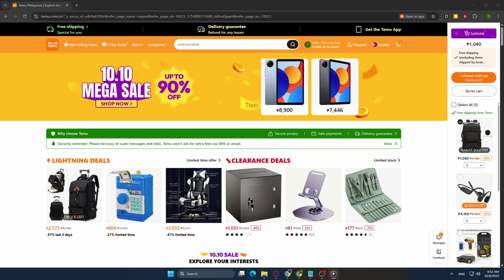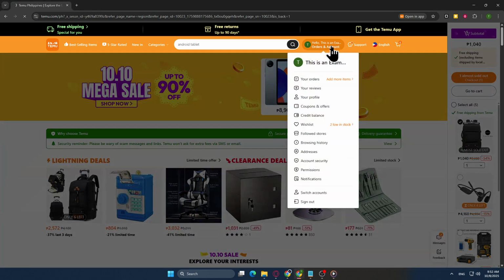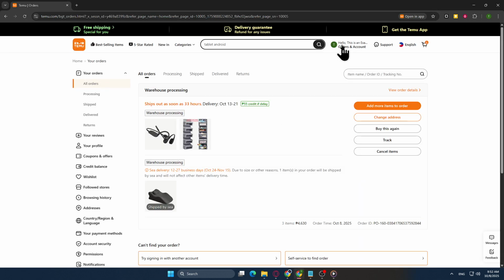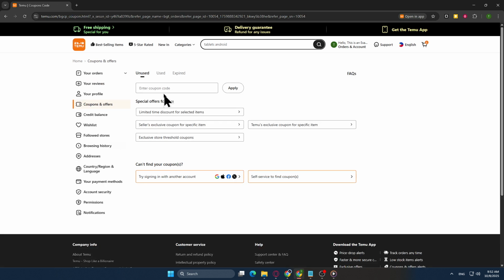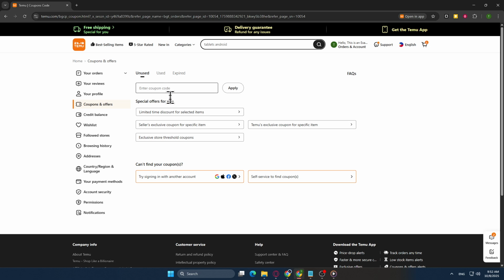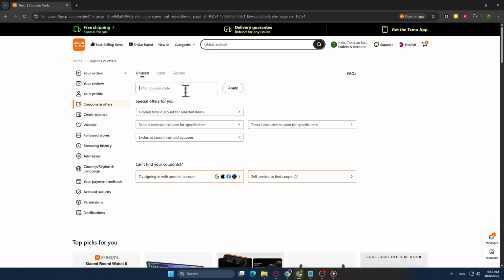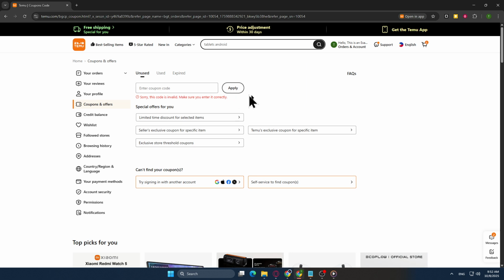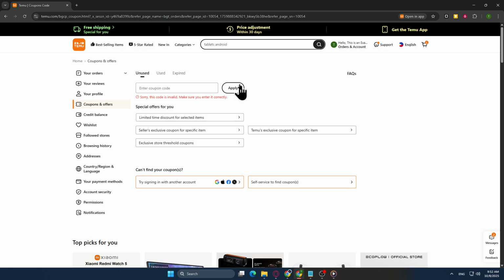How To Use Temu Gift Card [2025 Guide]